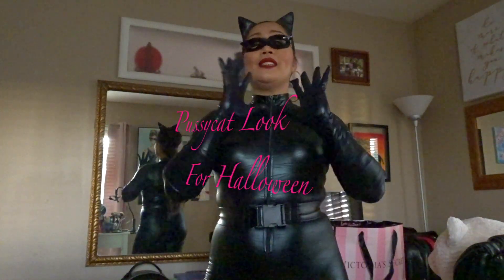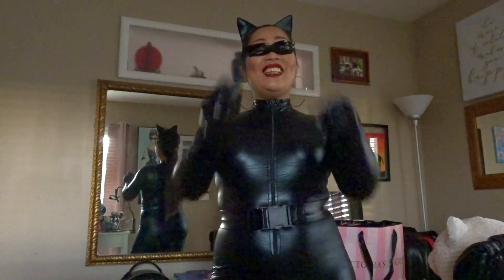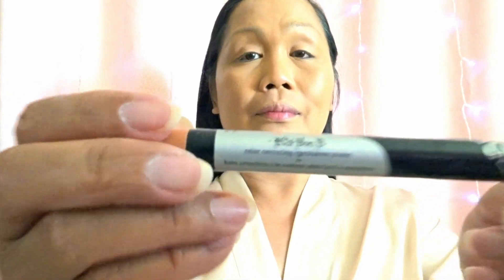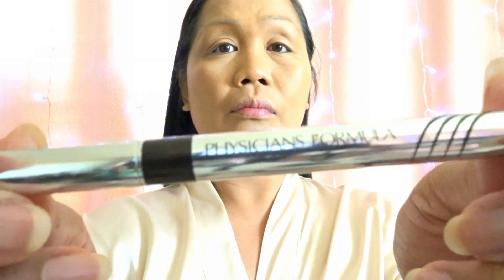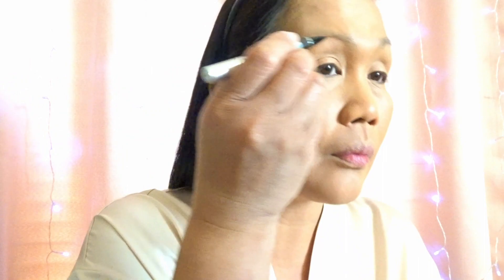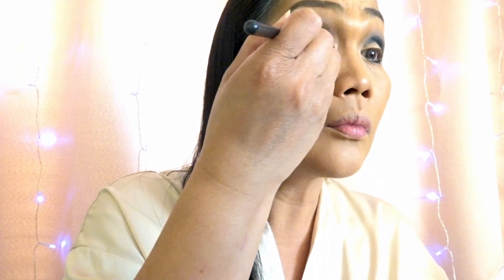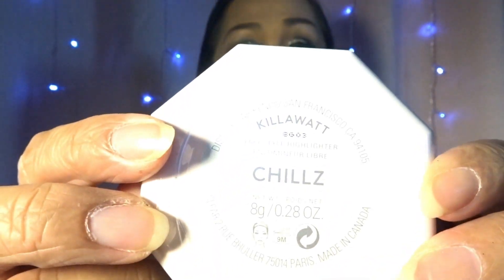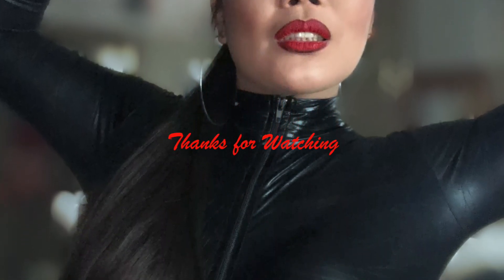Pussycat Looks | Catwoman Easy Make up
Thanks again for watching.  Below are the full lis of my look. I hope you enjoy my video.

Make up:

Skindinavia Prep Spray by Urban Decay
Marc Jocobs Liquid Foundation in Golden Deep
Lorac Concealer in CG11
Stila Powder Foundation in Bare 04
Laura Mercier in Tender Rose 1C1
Physicians Formula Liquid Eyeliner in Deep Brown
Kat Von D Lock It Eye Shadown Primer in Tan
Fenty Beauty Killawat Foil Eyeshadow
Urban Decay Smokey Eyeshadow
Wet 'n Wild Liquid Eyeliner in Black
Cover Fix Contour Kit Trousse Contour
Becca Mineral Blush On in Flowerchild
Sephora Black Eyeliner
Fenty Beauty Highlighter in Killawat Chillz
Fenty Beauty Liquid Lipstick in Uncensored

Outfit:

Space Gray Contact Lens from TTDEYE
Catwoman Outfit from Fashion Nova
Ponytail Extension from Amazon

Thank you Luscious People.

Xoxo

C